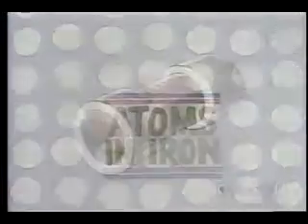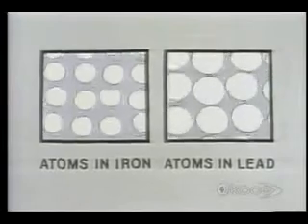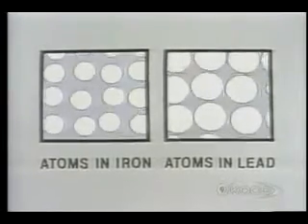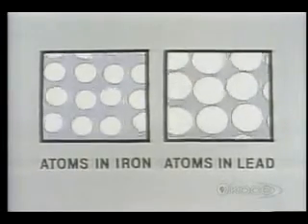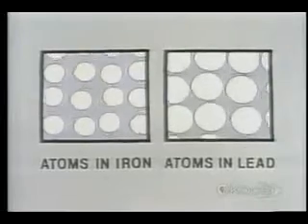Atomen pulsed microwave health match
Veel mensen hebben geen idee hoe dat werkt.
Hoe materie nu in elkaar zit.
En hoe electriciteit werkt.
Daarom deze twee filmpjes om een beetje te begrijpen wat electriciteit is.
En wat we daarvan gebruiken.
Wellicht wordt het ook duidelijk dat wij met onze huidige radio golven die we in veel draadloze technieken toepassen onze moneculen heel makelijk kunnen beinvloeden.

Er volgen twee filmpjes.
Atomen en electronen.
De filmpjes zijn engels talig.

Ons hele lichaam betaat uit atomen.
Gevormd in moneculen. Om deze atomen zweven ook eletronen.
En deze worden ook door radio golven die op ons af komen uit zijn baan geslingerd.
En verplaatsen zich door ons lichaam van atoom naar atoom.
Wat er precies gebeurd weet men nog niet.
Maar men heeft wel besloten om groenlicht te geven voor al deze draadloze technieken zonder te weten wat het effect daavan is.
En nu veel burgers zeggen rare gezondheidsklachten erdoor ondervinden nog ontkennen ook.
Het wordt eens tijd dat men daar serius naar gaat kijken.